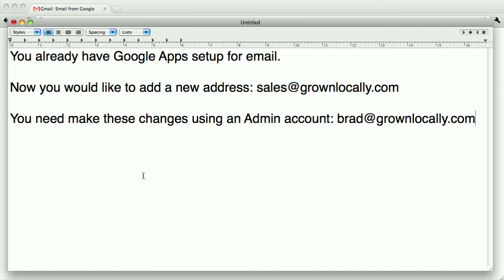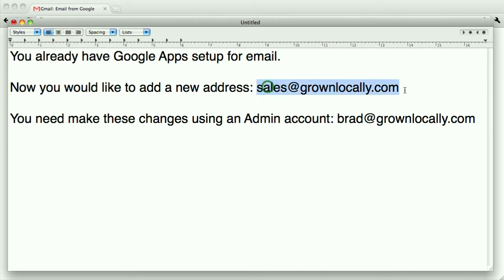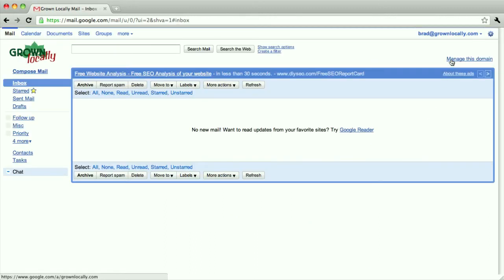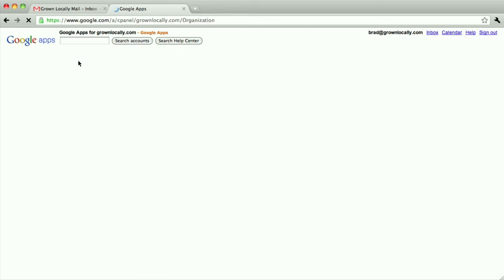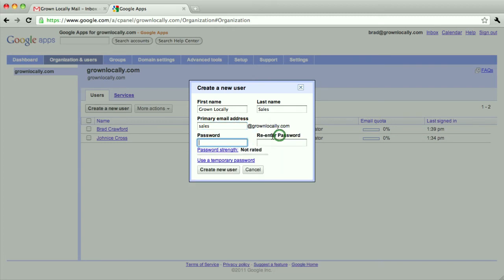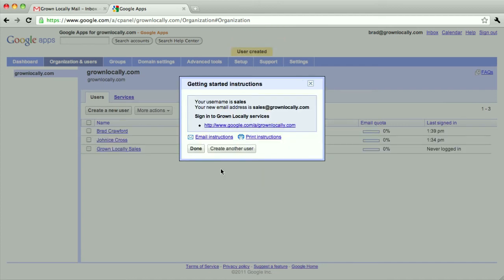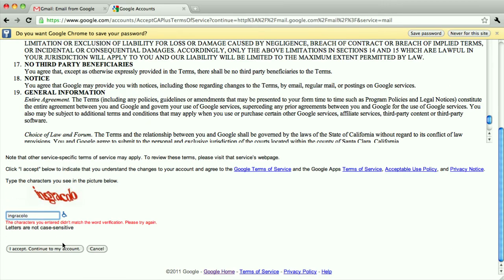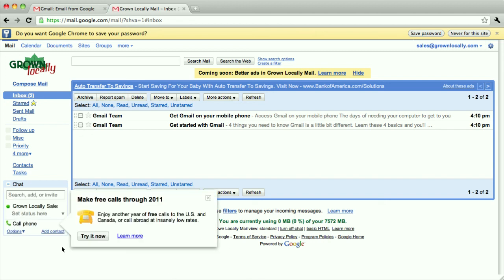Adding an Email Account (or User) To Google Apps